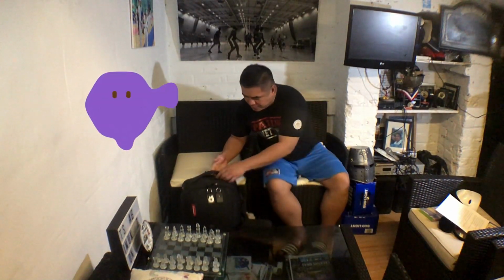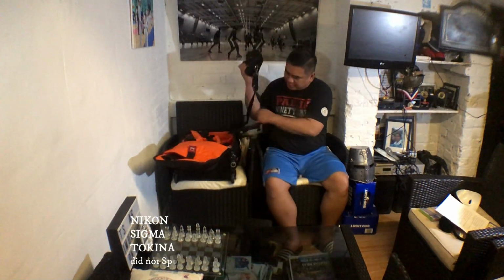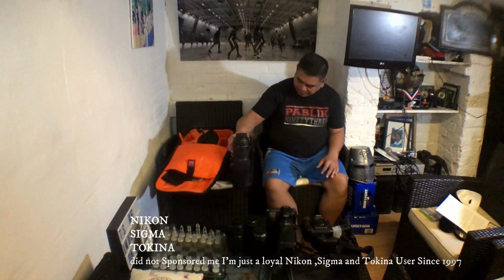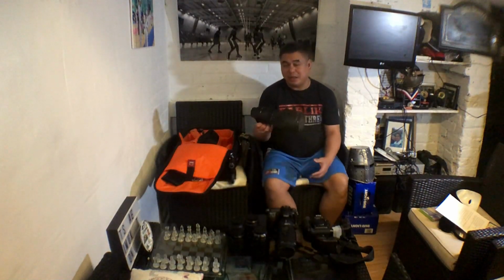Whats in my Camera Bag Episode 6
CESAR A Martial Artist Photographer and a Dad
Can be view at 1080p quality